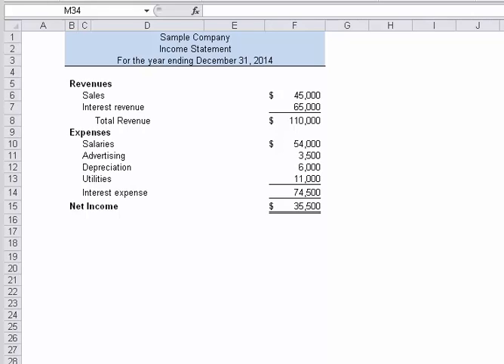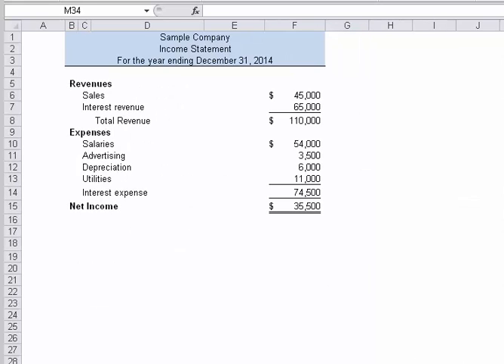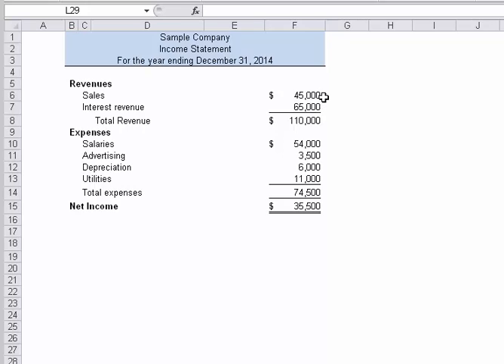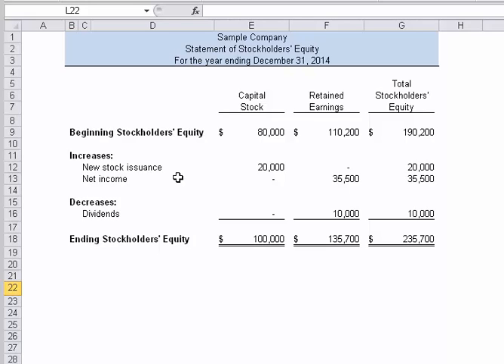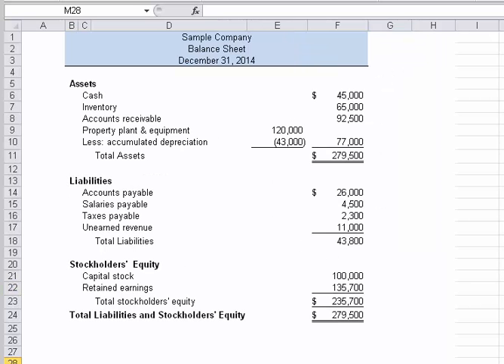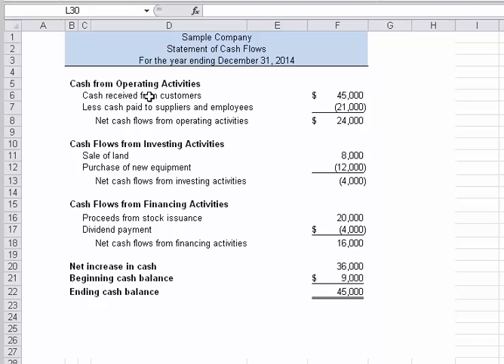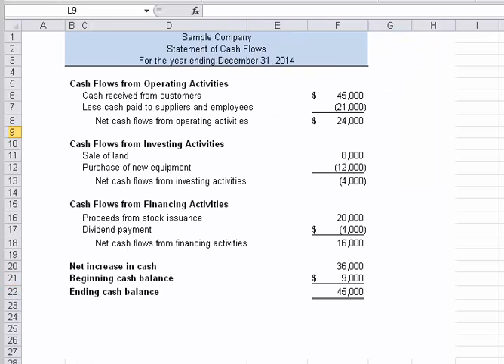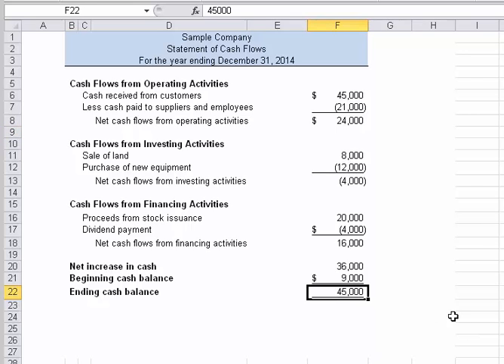Introduction to Financial Statements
Introduction to Financial Statements, lecture, Financial Accounting